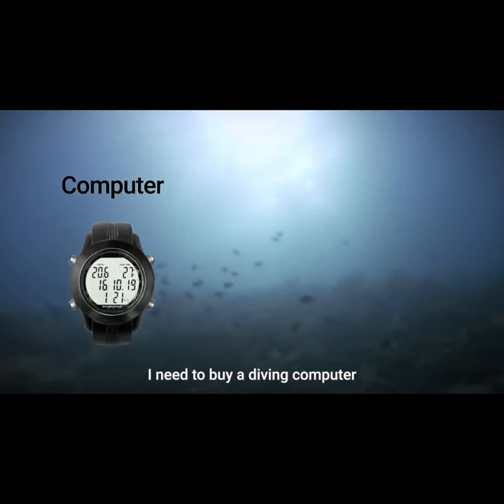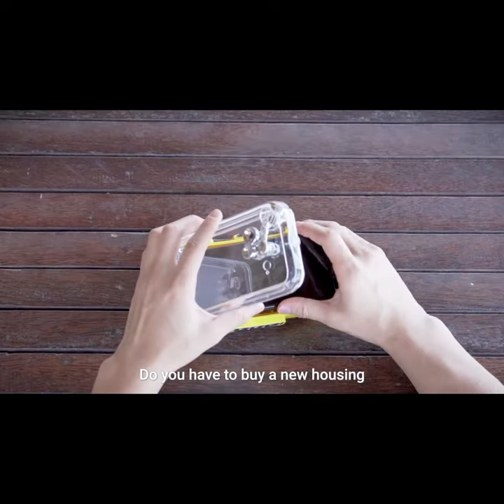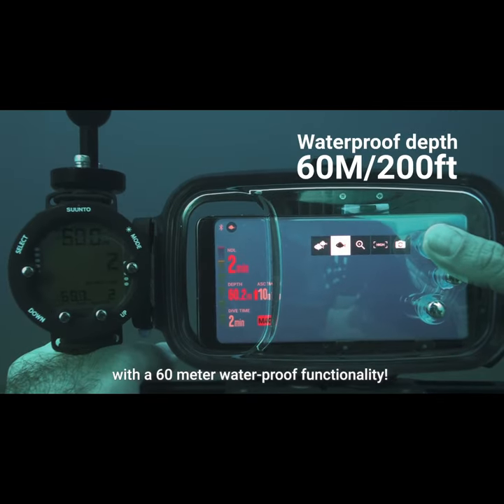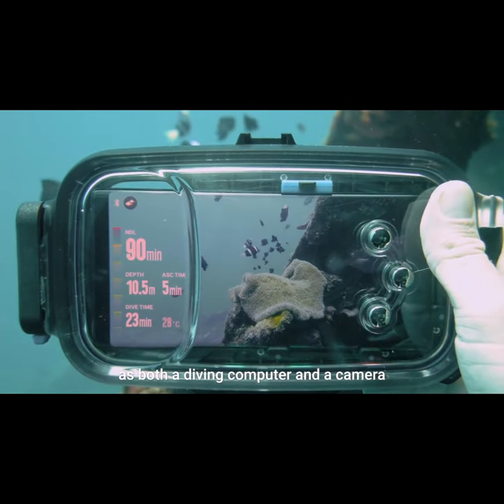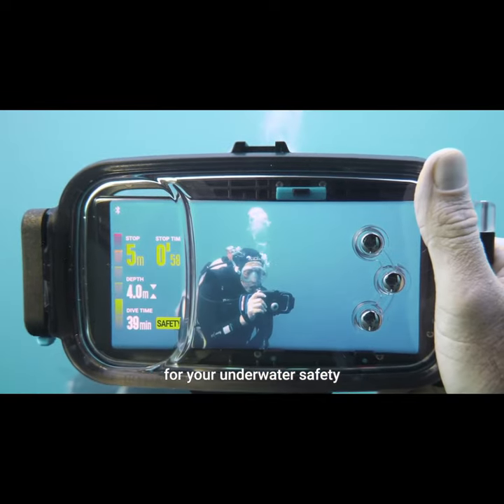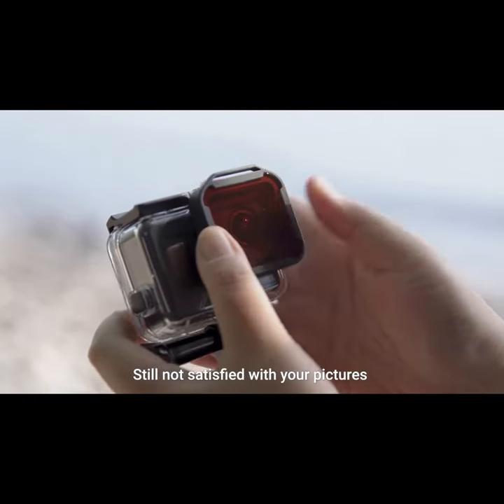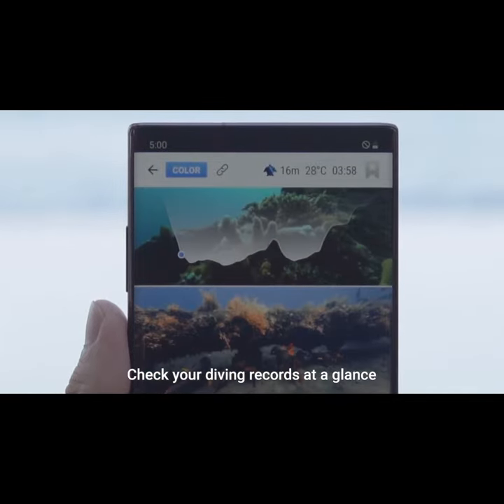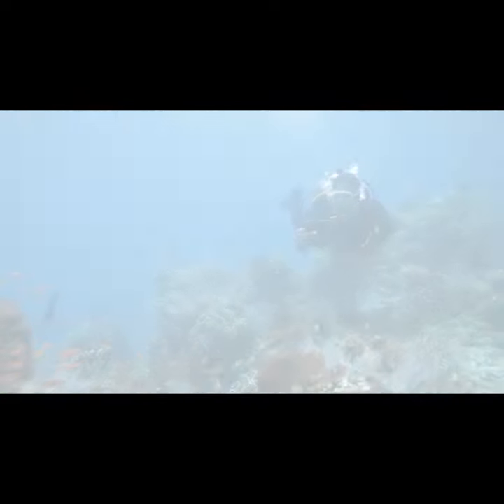A Kickstarter Project We Love: Diveroid: Turn Your Smartphone Into An All-In-One Dive Gear Device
Diveroid: Turn Your Smartphone Into An All-In-One Dive Gear Device
From Smartphone To All-In-One Dive computer, Underwater Camera, & Photo-Synced Logbook